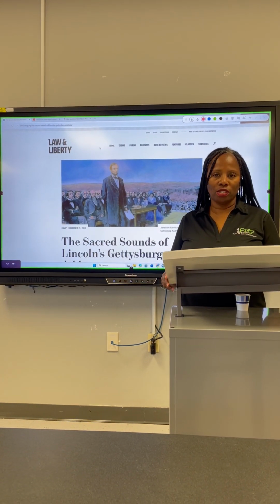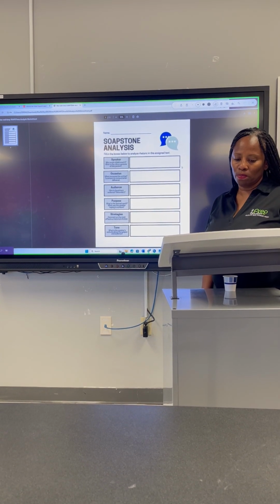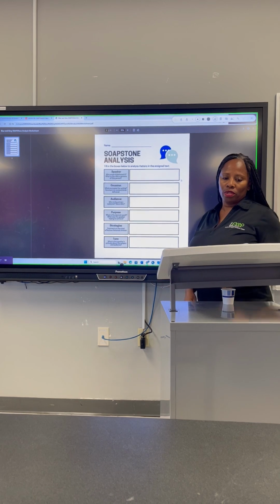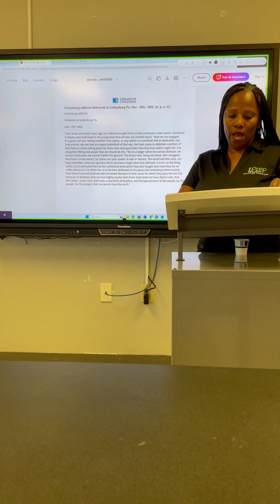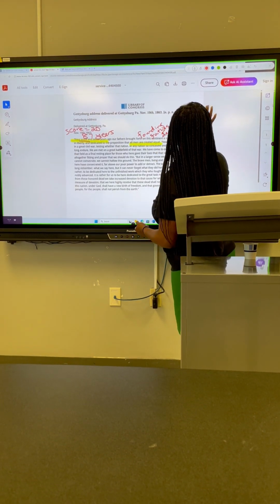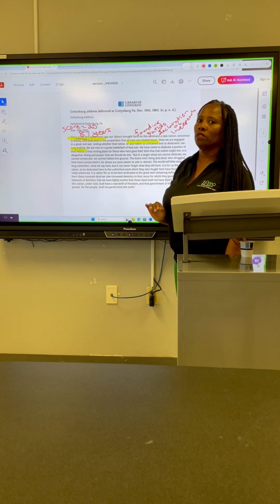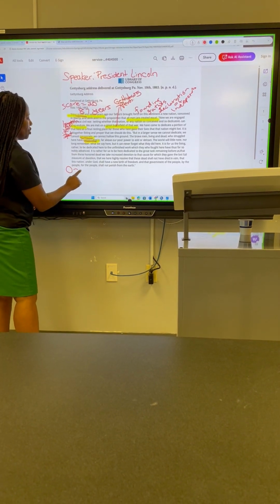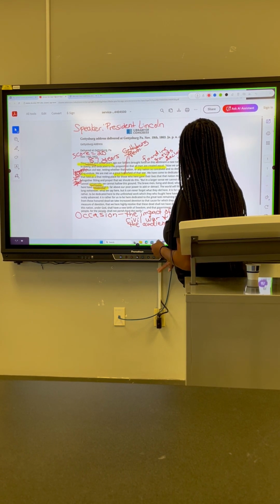UF Assignment 3 Lesson Video using Guided Reading and SOAPstone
UF Micro Credential video assignment featuring La-Shanda West